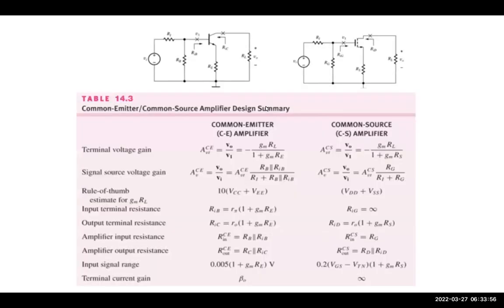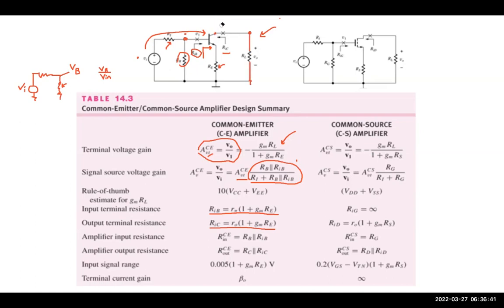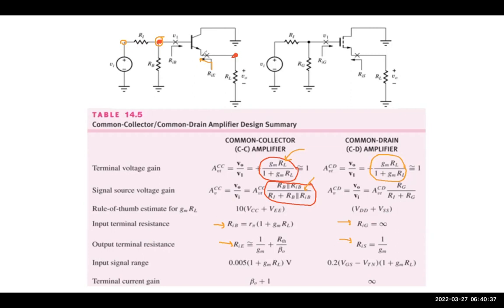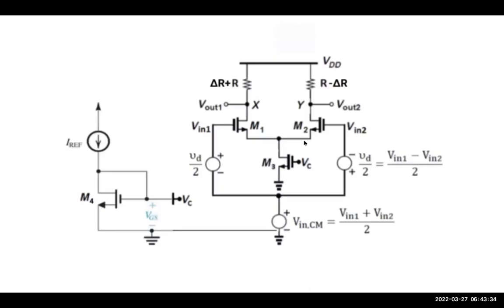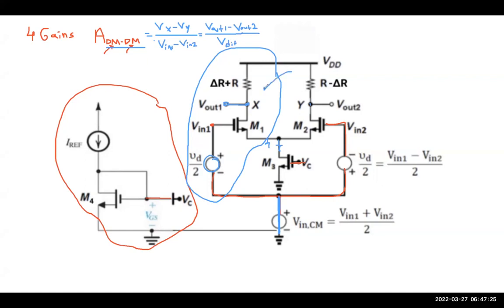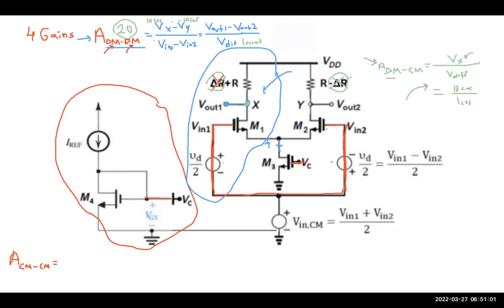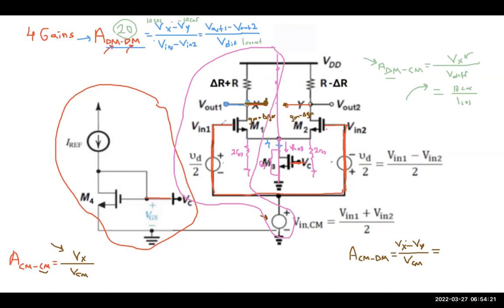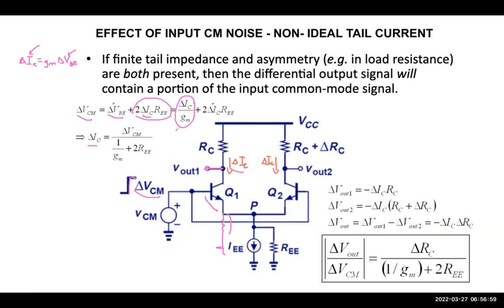EE350 W5 Differential Amplifiers Gain (Adm-dm , Adm-cm, Acm-dm , Acm-cm)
Differential Amplifiers Differential and Common Mode Single Ended and Differential Gain
(Adm-dm , Adm-cm, Acm-dm , Acm-cm)